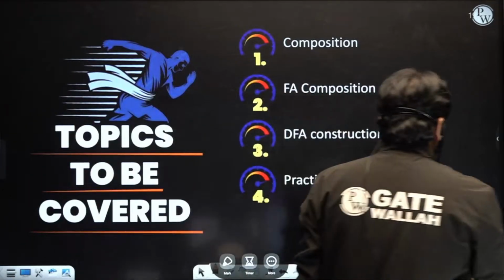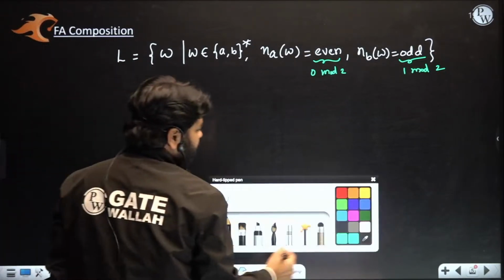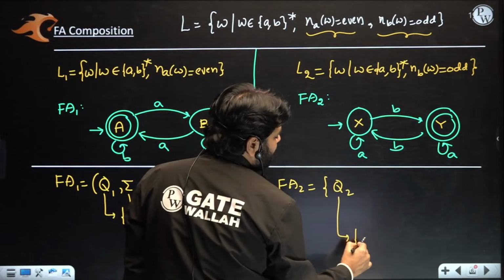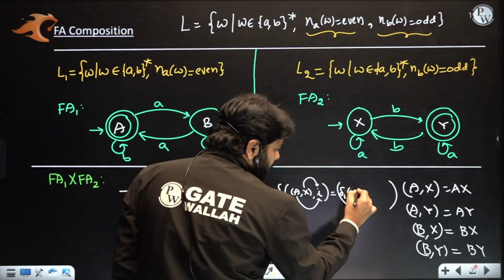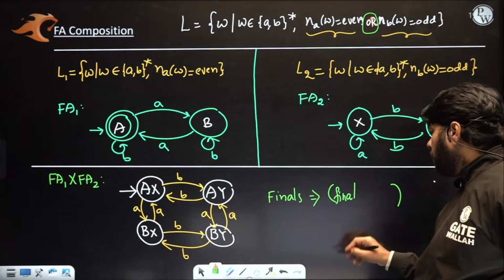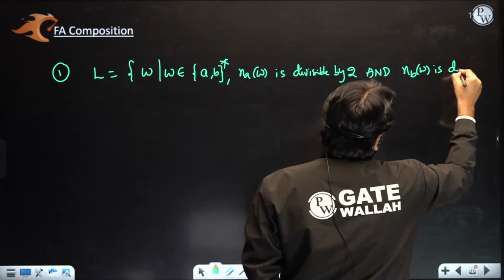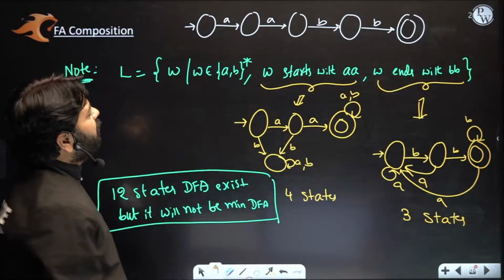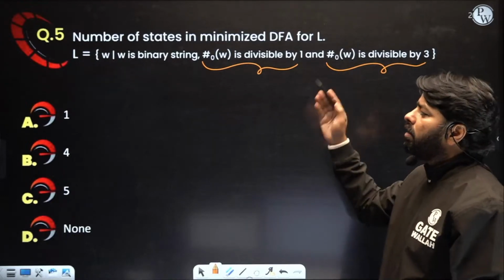Theory of Computation 05 | Deterministic Finite Automata - Composition | CS & IT | Gate 2024